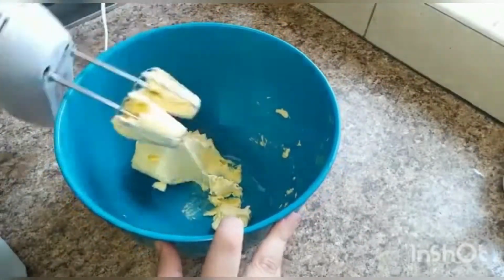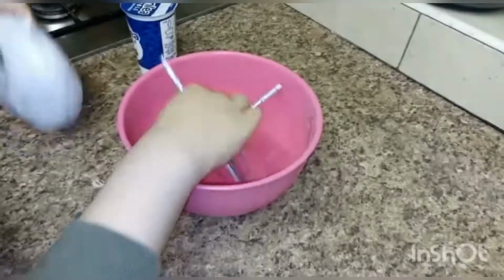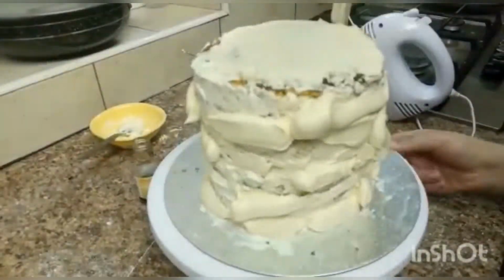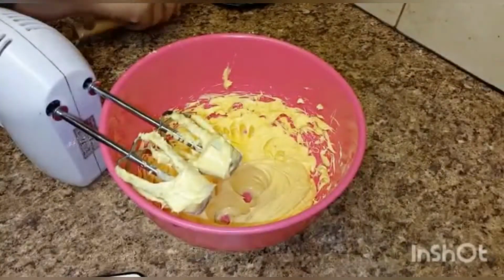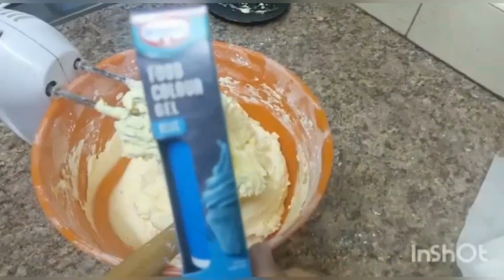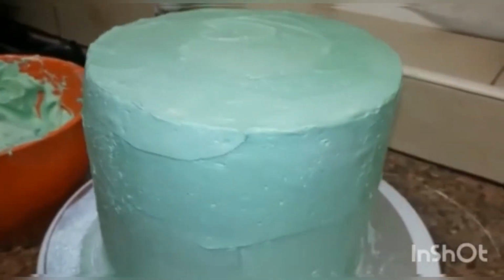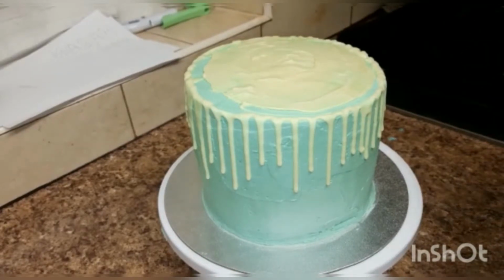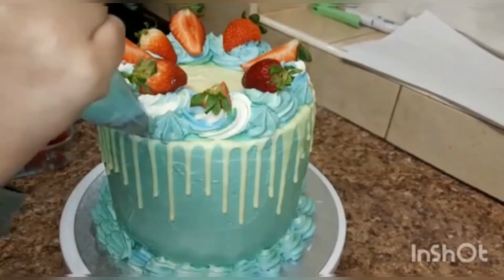Making a birthday cake 🎂